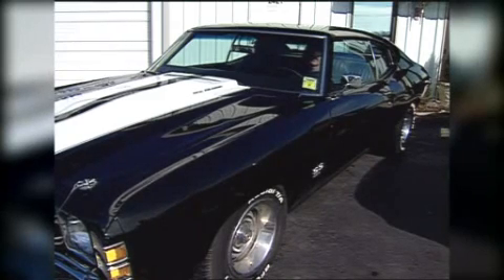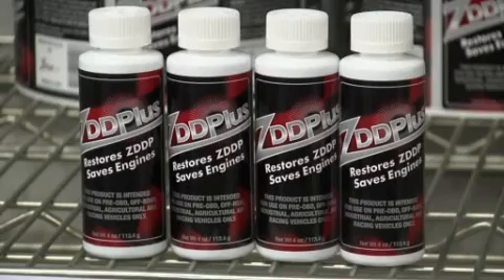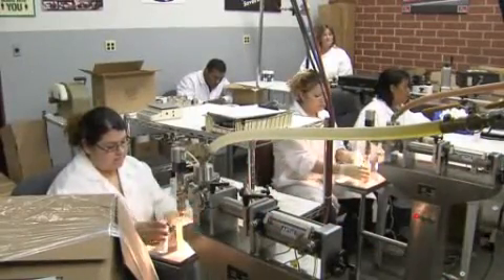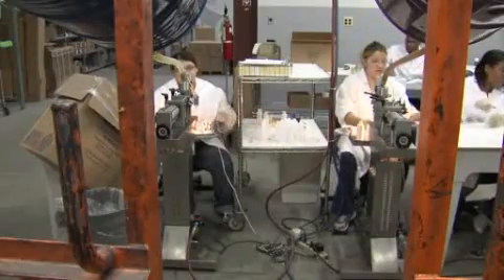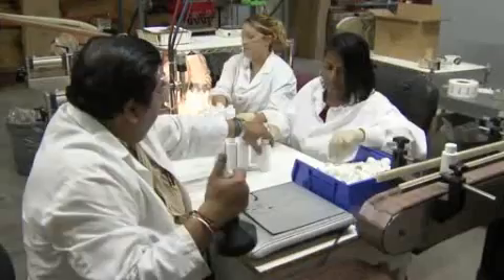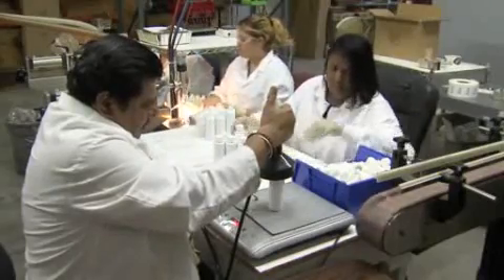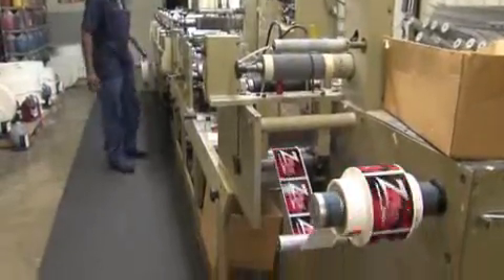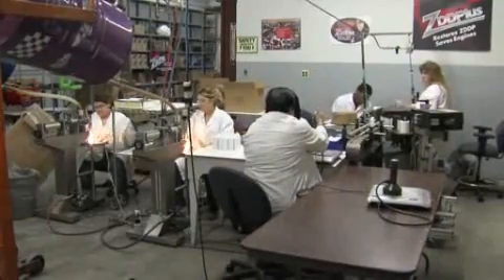ZddplusWGHP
ZDDPlus™ is the ONLY EP (Extreme Pressure) component which re-establishes the ZDDP levels that our classic car engines were designed for, while allowing the car owner to use the base oil of their choice.